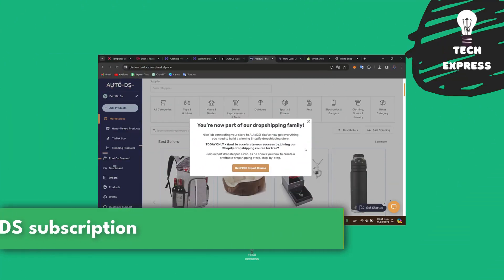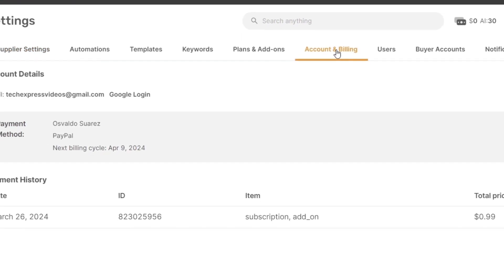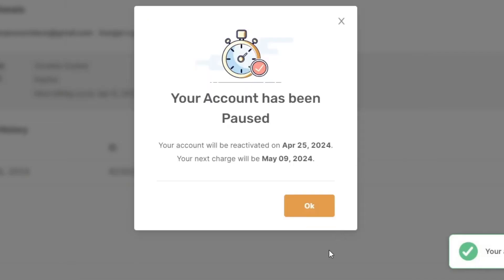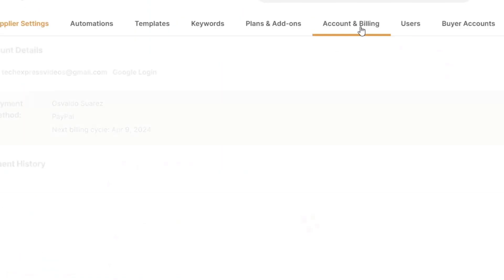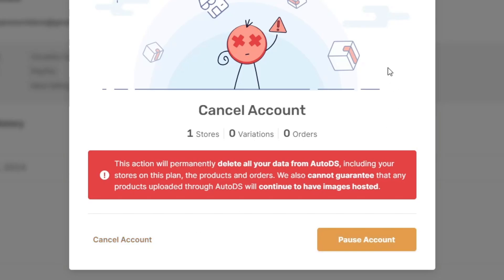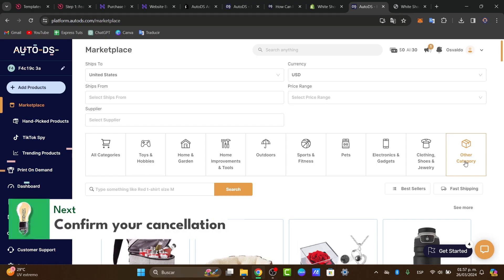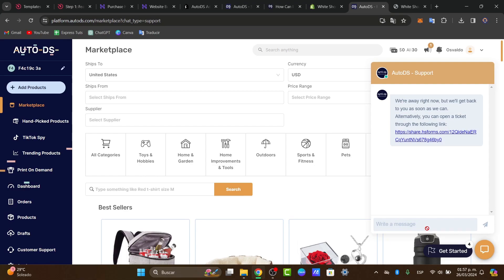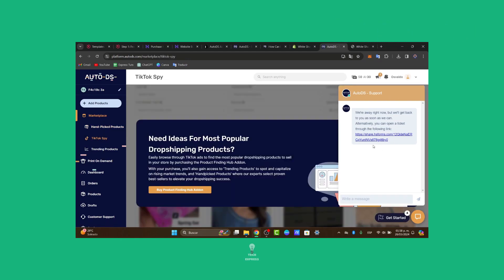How To Cancel AutoDS Subscription (Step by Step)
If you are looking to cancel your AutoDS subscription, the process is quite simple and can be done quickly. First, log into your AutoDS account and click on the "Subscription" tab. From there, you will see an option to "Cancel Subscription." Click on this and follow the prompts to confirm the cancellation.

Please note that if you have any remaining balance on your account, it will be refunded to you within 3-5 business days. Additionally, all listings and automation rules will be deactivated once the cancellation is complete. We value your business and hope to see you back in the future. Thank you for choosing AutoDS.